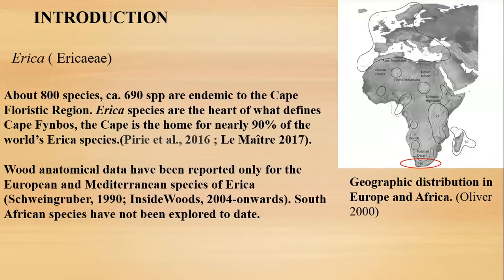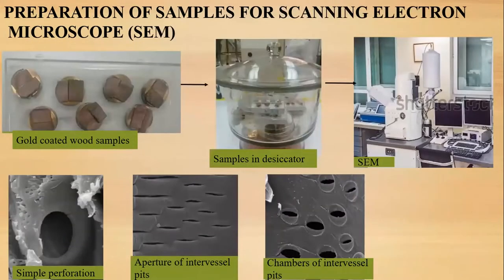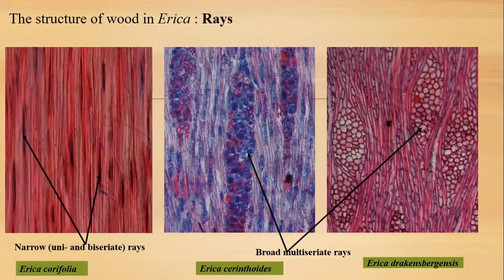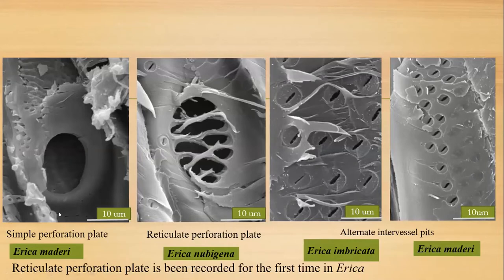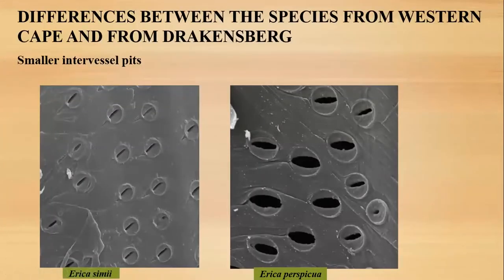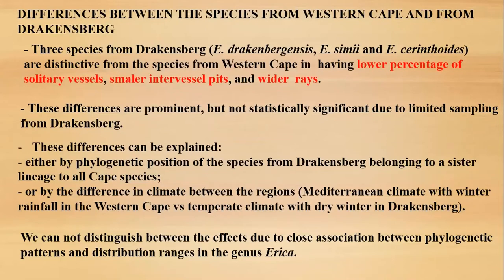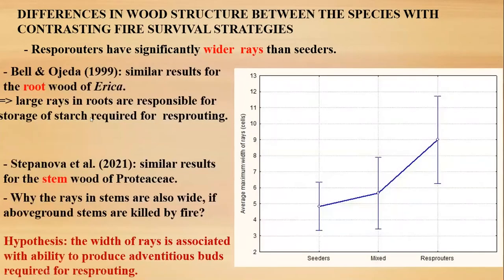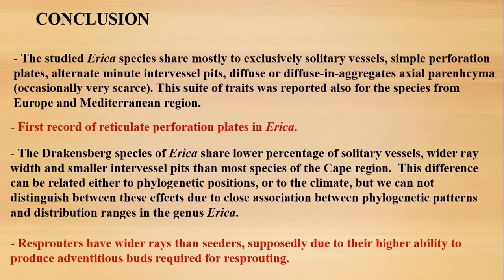Erica research and conservation meeting, October 7th 2022. Presentation 7: Akinlabi Funmilade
Akinlabi Funmilade, working with Alexei Oskolskii at the University of Johannesburg, presents "Wood anatomy of South African Erica species: preliminary results".